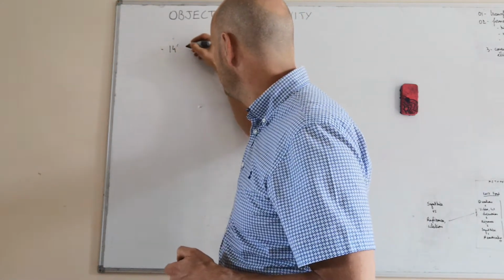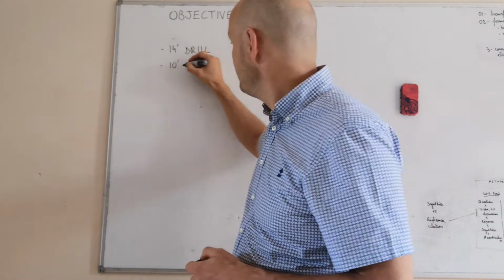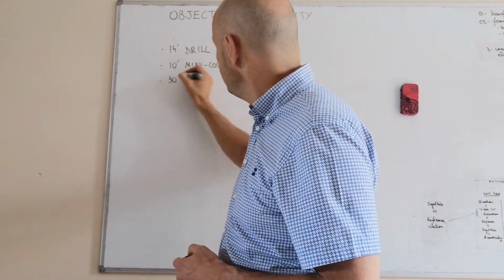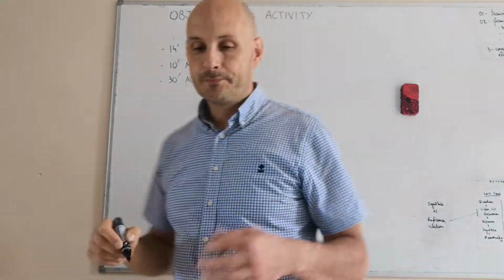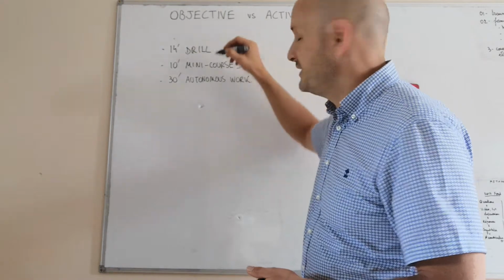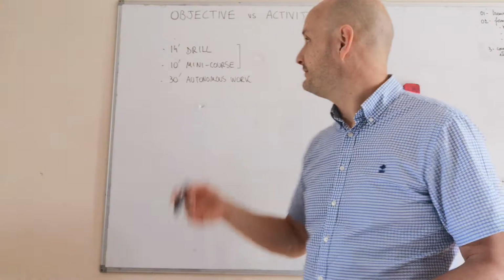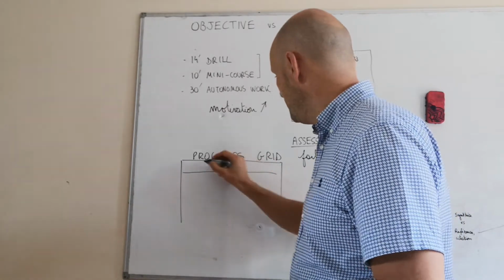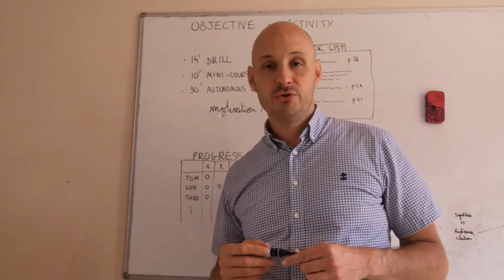Objective and Activity